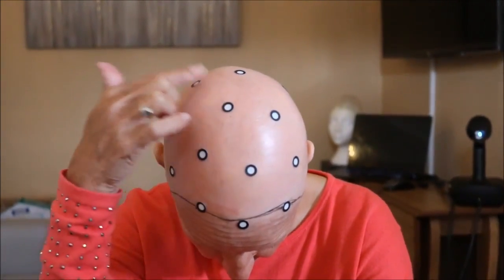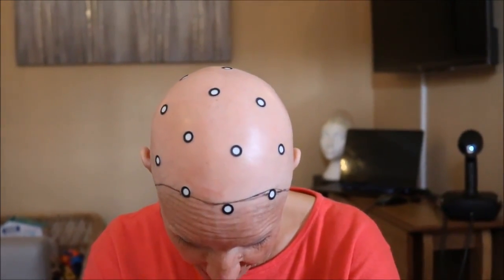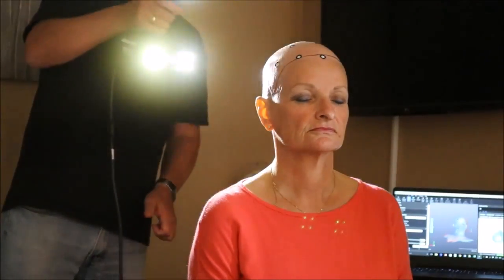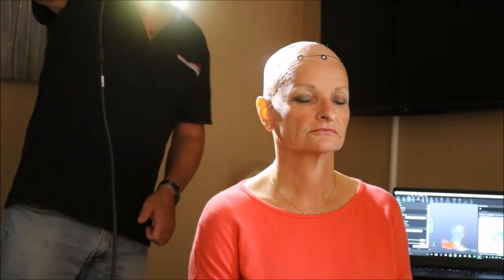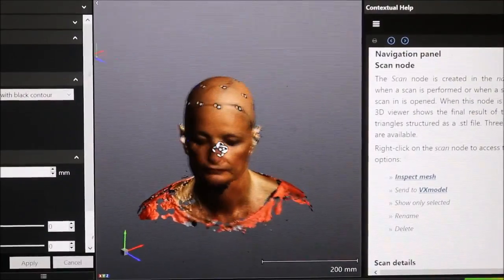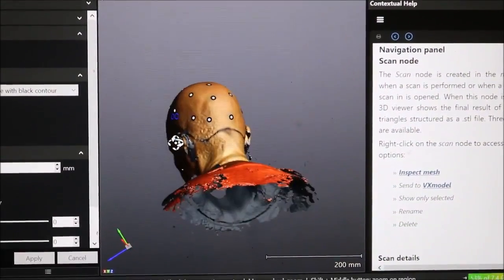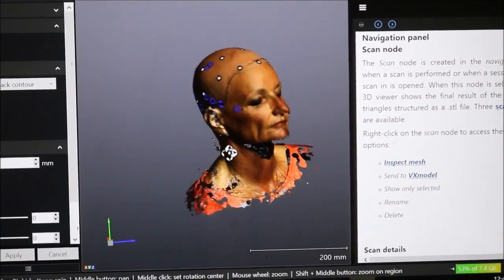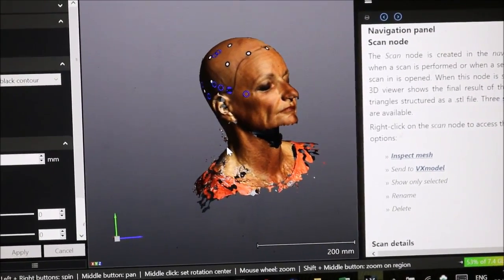Creating Your Perfect Fit with a 3D Scanner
Karen Green from Fantastic Hair demonstrates how we use a 3D scanner to create a scan of your head. This is then sent to Freedom Wigs in New Zealand, and is a crucial part of the journey we take to ensure that your wig is a perfect fit and won't move around on your head.